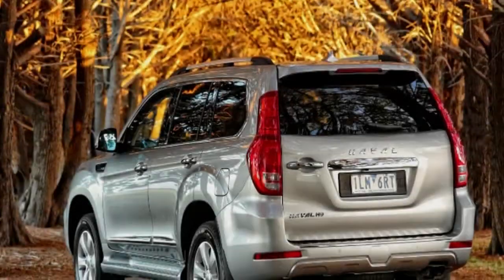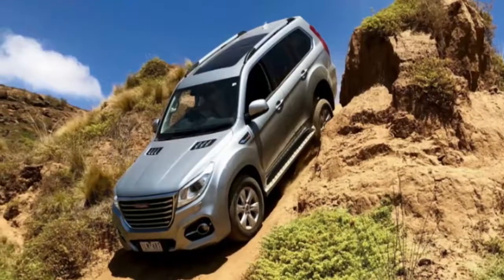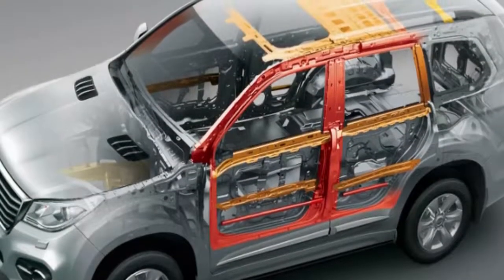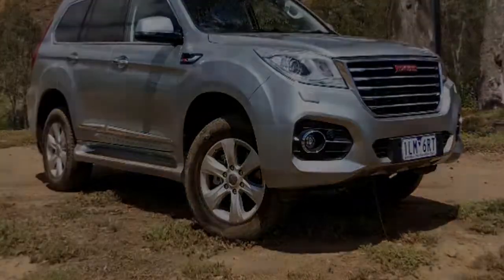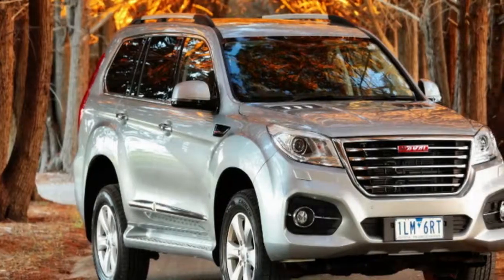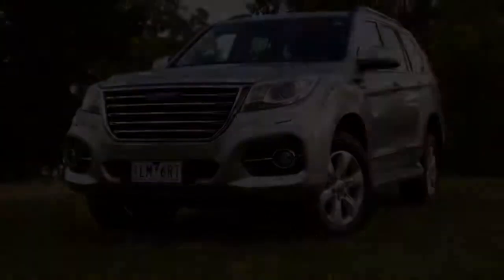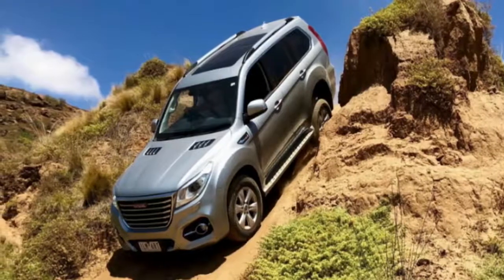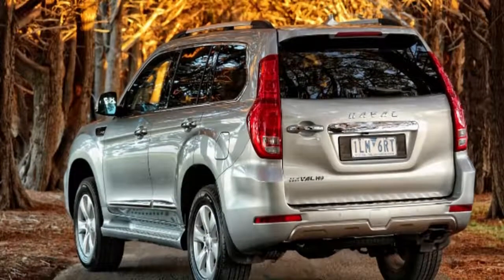2018 Haval H9 Review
2018 Haval H9 review is one of several cashed-up Chinese car makers seeking sales success in Australia, alongside the SAIC Group’s LDV and MG nameplates. Given our market is already among the most ‘crowded’ in the world, that’s no easy task.

++ Likes me on Facebook :
++ Follow me on G+ :